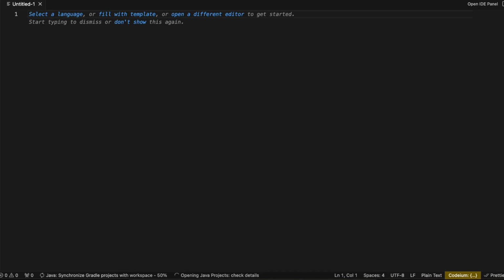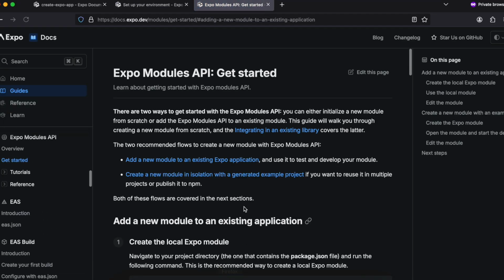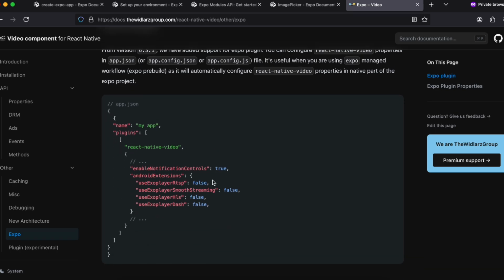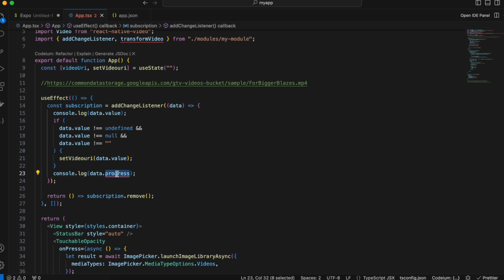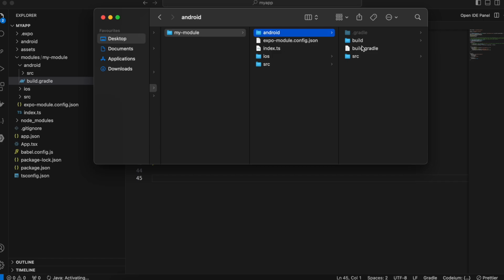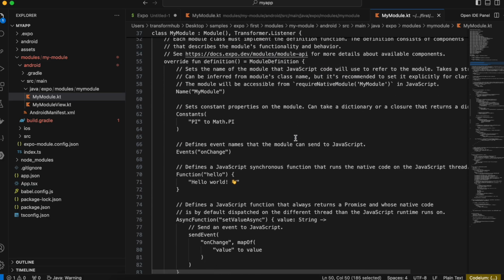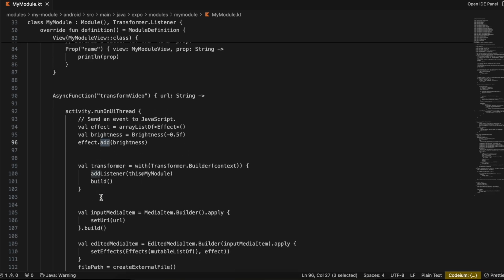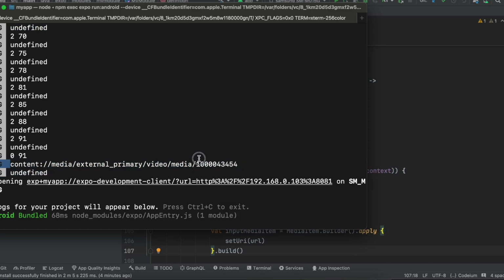How to Change Brightness of a Video in Expo React Native Android using Media3 Transformer